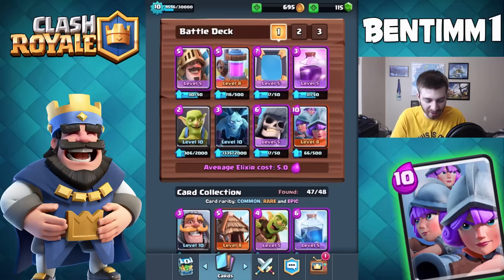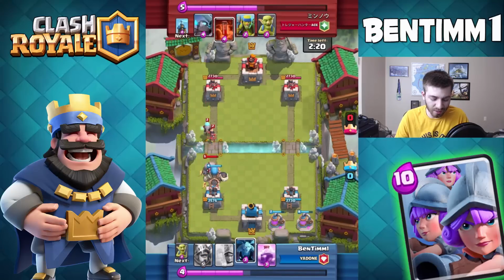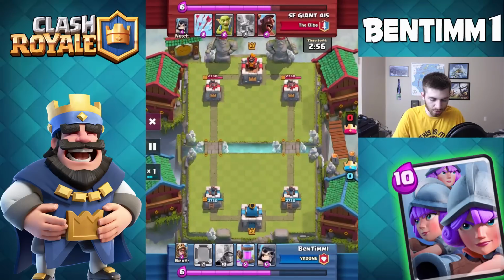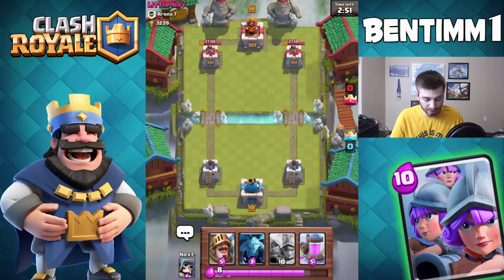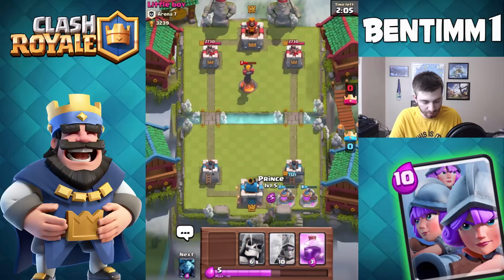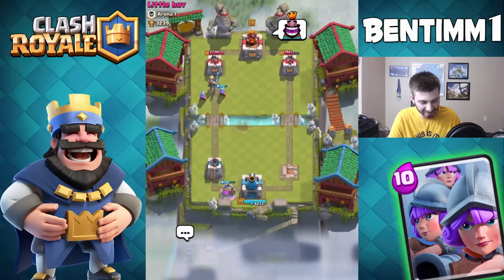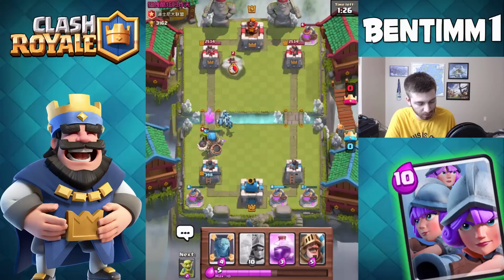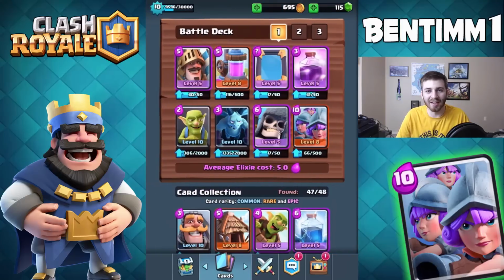Clash Royale - 3 MUSKETEER CRAZY DAMAGE! - 3 Musketeer Mirror Deck!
Clash Royale Gameplay & 3 Musketeers Mirror Deck!
Clash Royale Battle Deck Strategy Tips Videos!

Category: Games
Updated: See Below For Latest Update Notes
Version: 16.5.1
Size: 83.2 MB